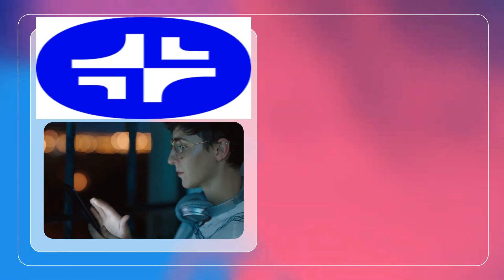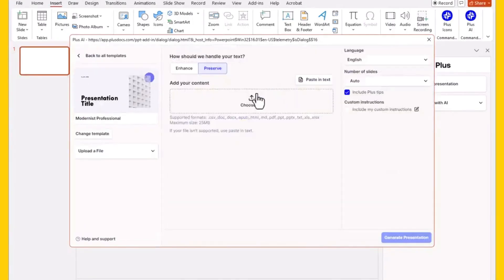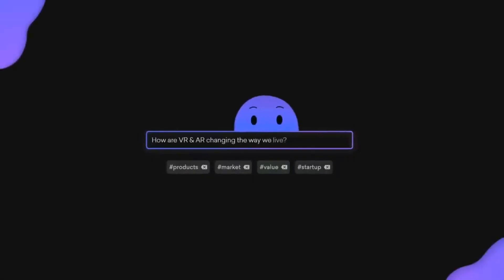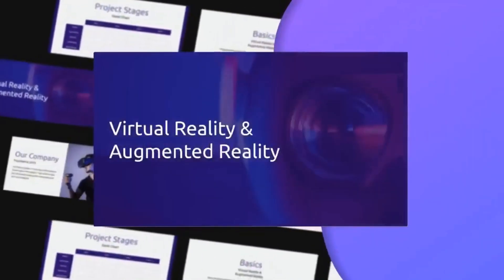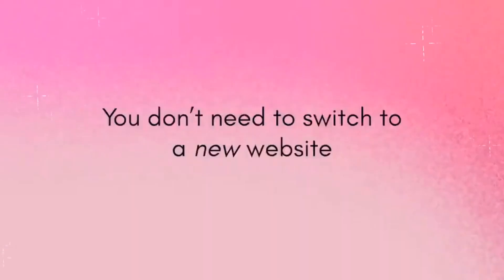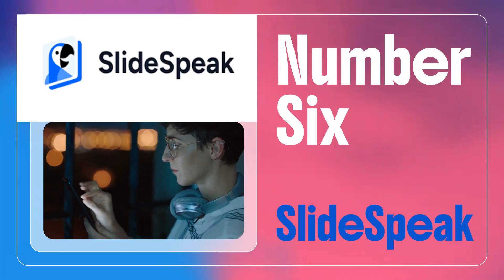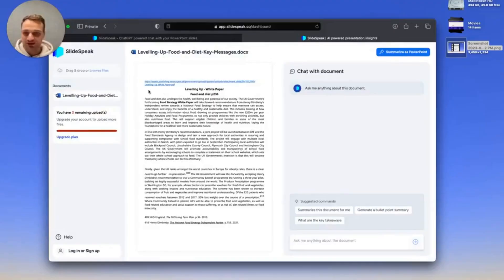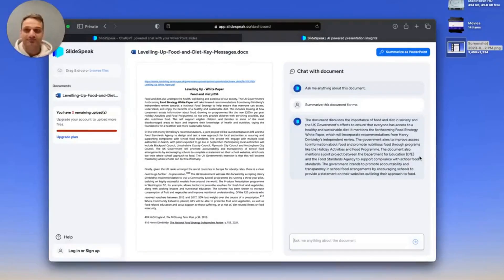Top 6 AI Presentation Tools 2026 — Which One Is BEST?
Discover the TOP 6 AI Presentation Maker 2025 and take your presentation skills to the next level. In this video, we explore the best AI presentation tools that help you create professional slides in minutes. Whether you’re a student, teacher, business professional, or content creator, these AI productivity tools will transform the way you design and deliver presentations.

We’ll cover top platforms like Gamma AI, Slides AI, Desktopus, Plus AI, Magic Slides, and SlideSpeak — each offering unique features to generate engaging AI presentation slides quickly and easily. Say goodbye to manual design and hello to AI presentations that stand out.

If you’re looking for the best presentation AI or wondering which AI presentation maker is right for you, this video will give you all the insights you need. Perfect for anyone who wants an AI slideshow maker or AI presentation creator in 2025.

👉 Watch now and upgrade the way you present with AI for presentations!

⏰ VIDEO TIMESTAMPS (Jump to a Section)
00:00 - My Introduction (6 AI Tools to Create Presentations and Slides)
00:50 - Number One: Overview of Plus AI and How to Use It
01:34 - Number Two: Overview of Gamma AI and How to Use It
02:50 - Number Three: Overview of Decktopus AI and How to Use It
04:29 - Number Four: Overview of Slides AI and How to Use It
05:17 - Number Five: Overview of MagicSlides and How to Use It
06:14 - Number Six: Overview of SlideSpeak AI and How to Use It

🤖 Try These Other AI Tools for Content Creators

💡 About this Channel:
Welcome to Rey Creators Lab | AI Tools & Online Tools for Content Creators — your go-to hub for tutorials, reviews, and guides on AI tools, online platforms, and content creation software.